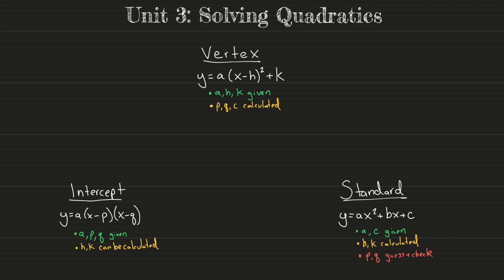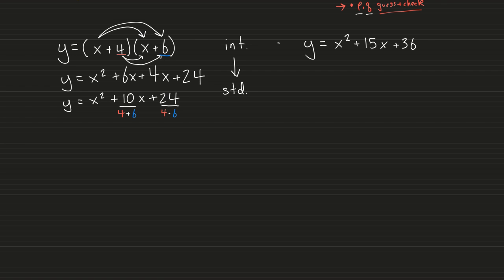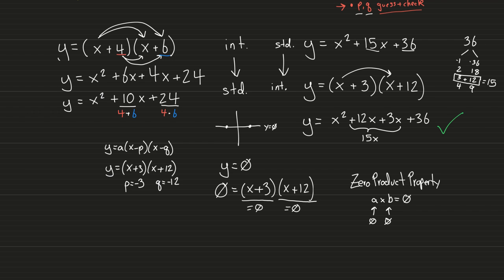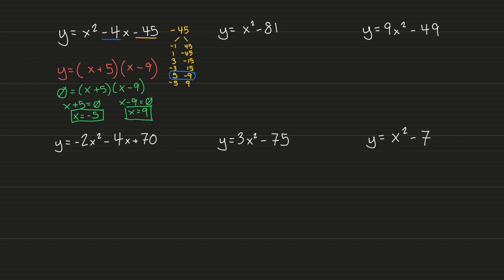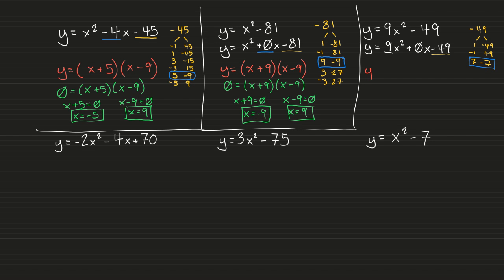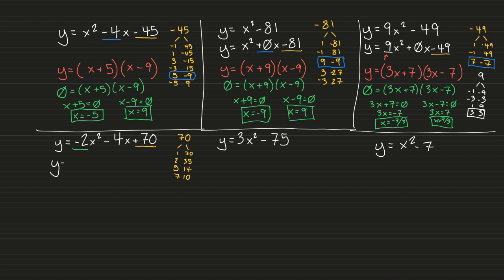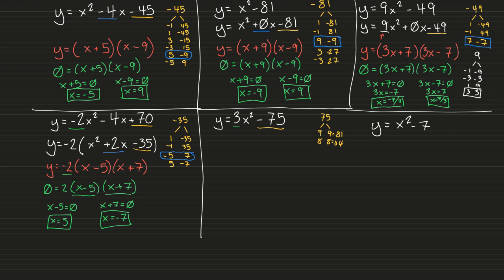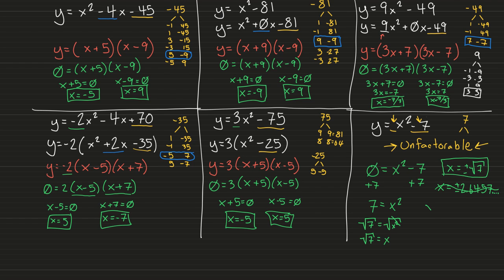Algebra 2 Midterm Review - Part 2: Unit 3